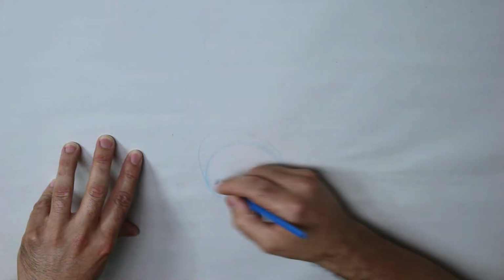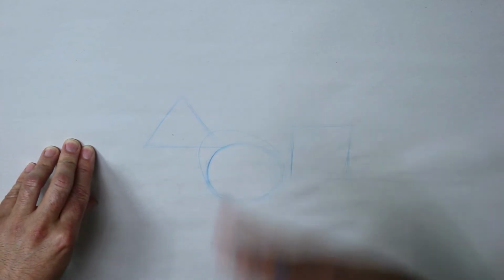Two Minute Tip: Sketch Not Carve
HAI-YA doin' everybody and welcome to 2-Minute Tip Tuesday! Every week the ArtNinja offers up a quick 2-minute tip or trick, that will help you become a better artist.

This week the ArtNinja teaches us the importance of sketching lightly, instead of carving into the paper because we are pressing too hard while we are drawing. Learn more about this by watching today’s video.